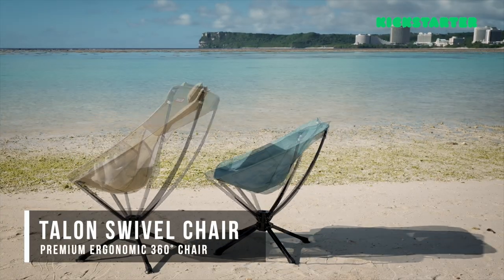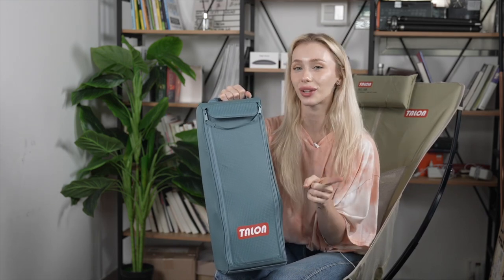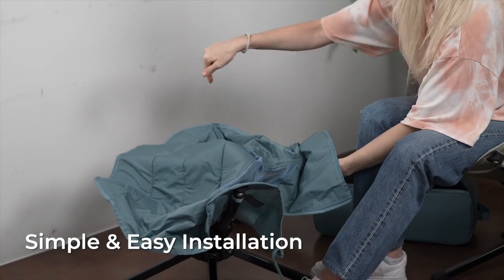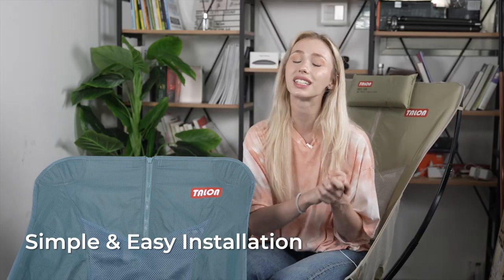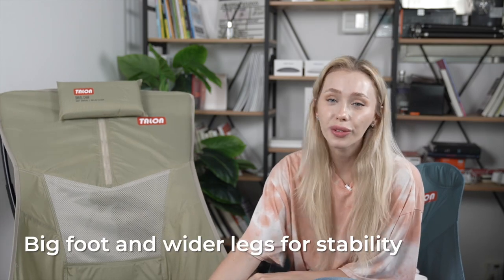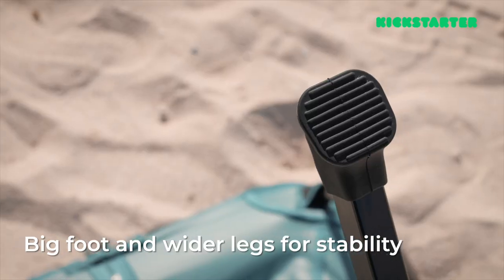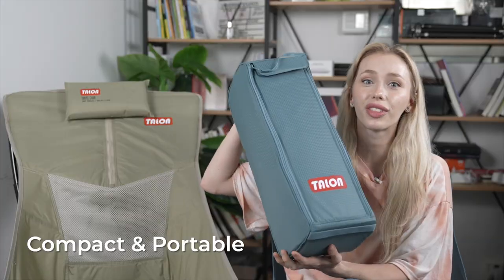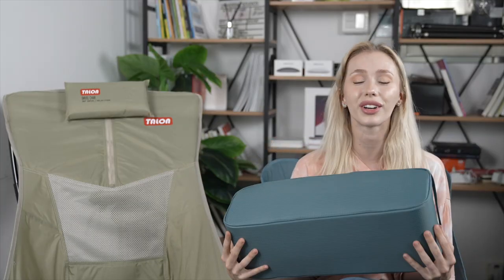Talon Swivel Chair: Premium Ergonomic 360° Chair [Kickstarter, crowdfunding, Indiegogo]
Easy to set up or use! Bring the comfort of your home furniture to outdoors. Perfect for camping, hunting or to relax anytime anywhere.